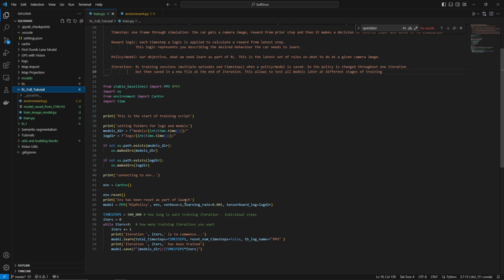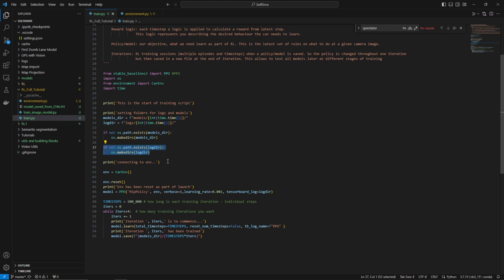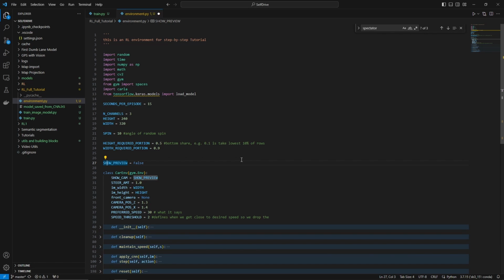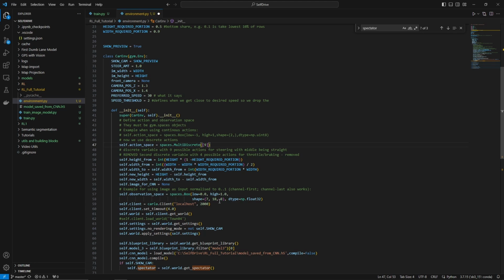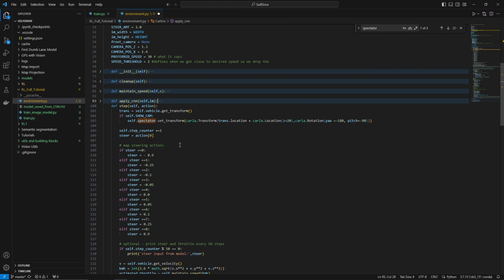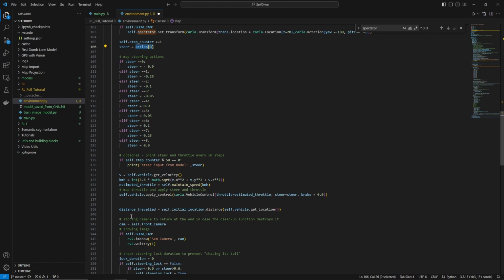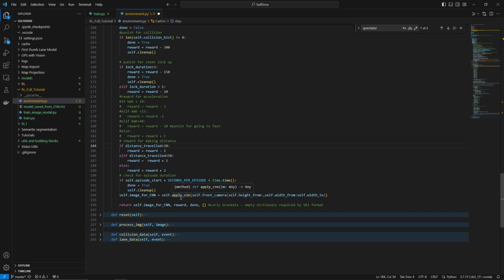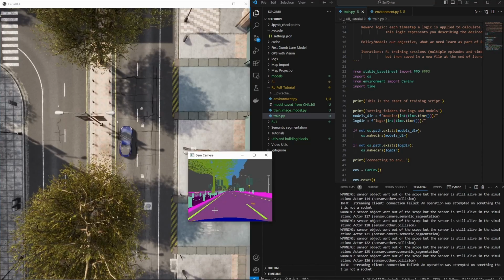Reinforcement Learning for autonomous driving Python code walkthrough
In this video we go through Python code behind a very basic way to get Reinforcement Learning working with Carla simulator.